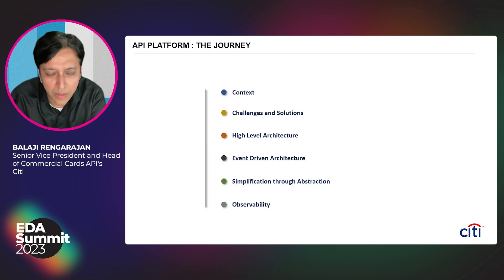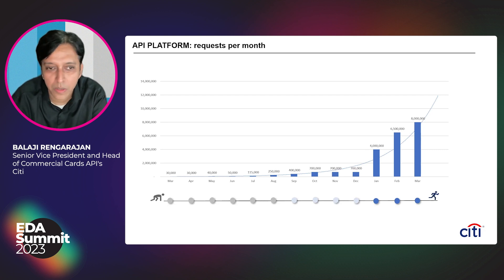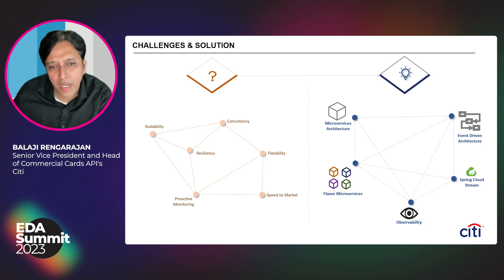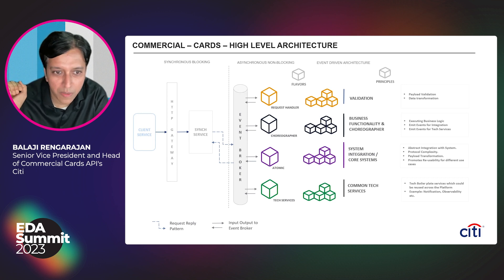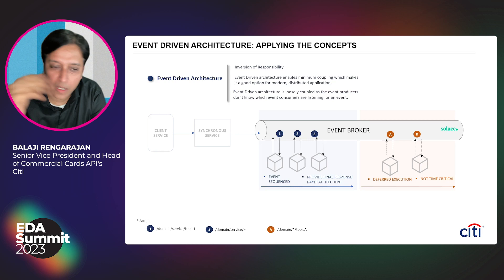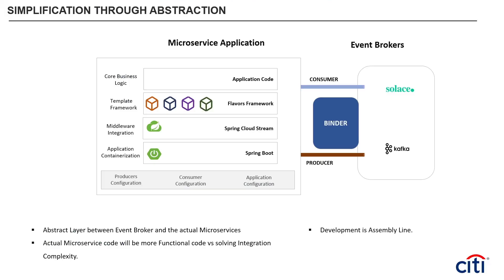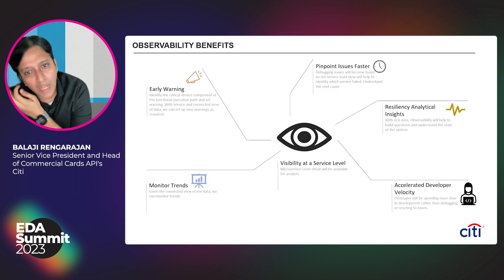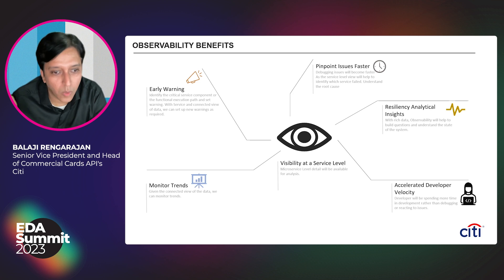Citi Commercial Cards API Platform: Our Event-Driven Microservices Adoption Journey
Senior Vice President and Head of Commercial Card API’s Balaji Rengarajan shares the story of how a microservices platform architected for growth, has over 18+ months successfully scaled from handling thousands of requests a month to millions of requests a month - and they’re not done yet! At its heart is an architectural vision that stresses simplification through standardisation, operational excellence through observability, and cloud-scale through containerisation.

Balaji has 20+ years in Financial Services Technical Architecture and brings to bear his experience and lessons learnt from a number of technologies and use-cases as part of building out this new API platform, adopting best-of-breed technology and architectures.